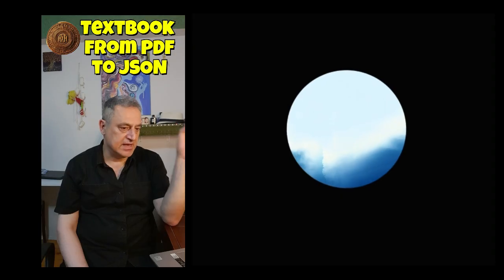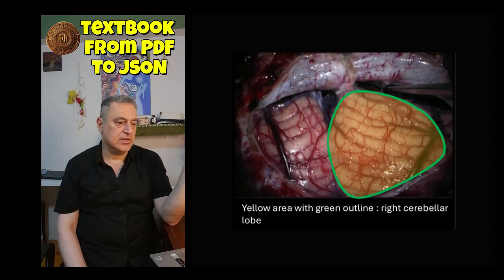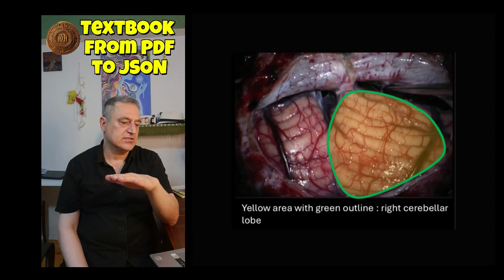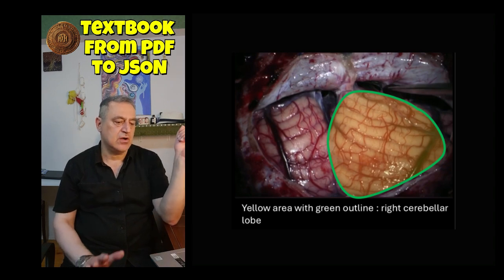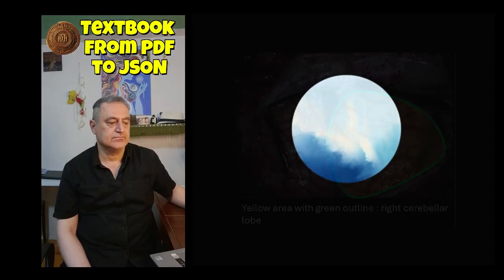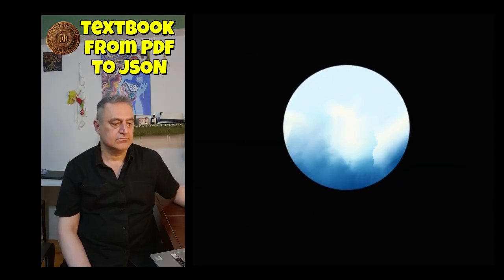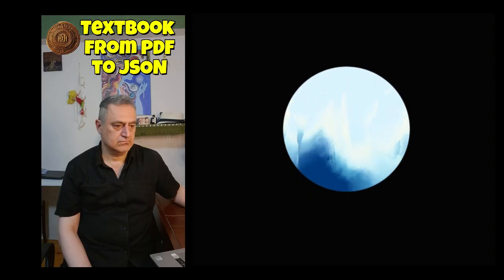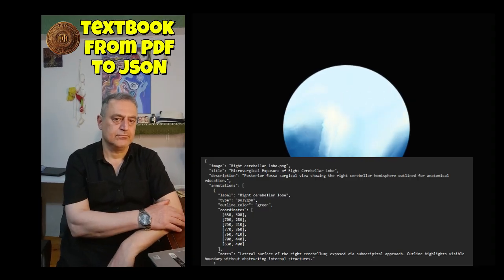from PDF to JSON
This is the bottle neck that we should overcome to have well-structured data for building AI assistant, applications and multiple forms of simulations and surgical games with negligible hallucination.